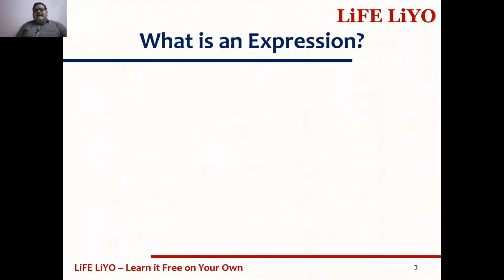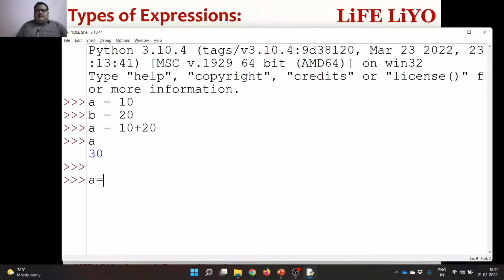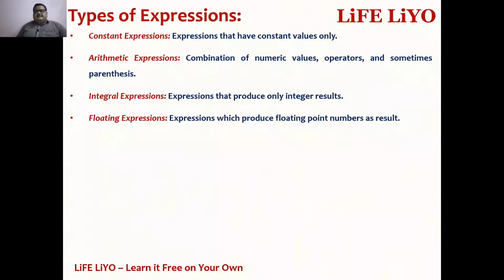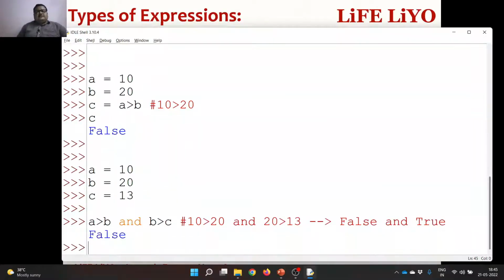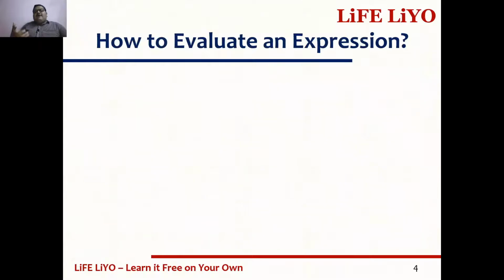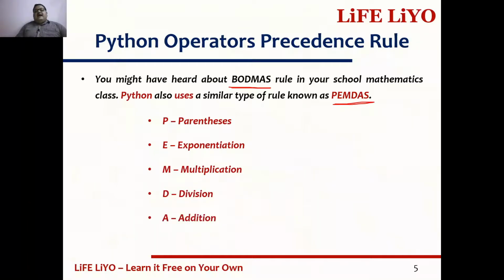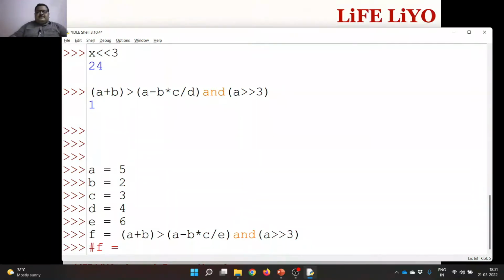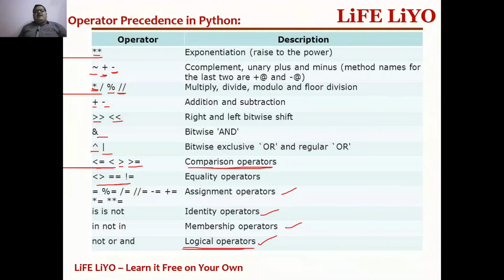Expression | Expression Evaluation | Operator Precedence|Associativity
In this Video, I have discussed about:

1) What is an Expression?
2) How to Evaluate an Expression?
3) Operator Precedence of Python Operators
4) Associativity of Python Operators